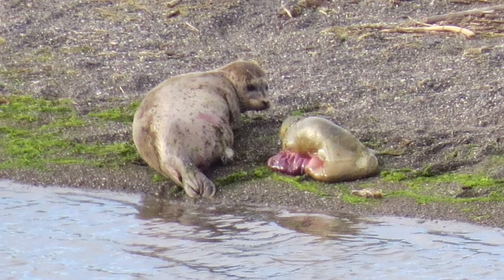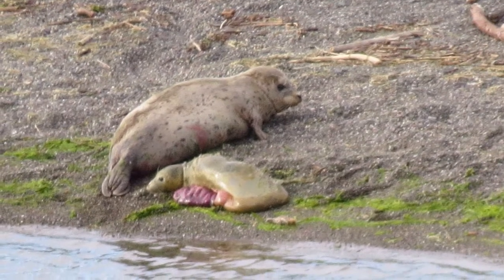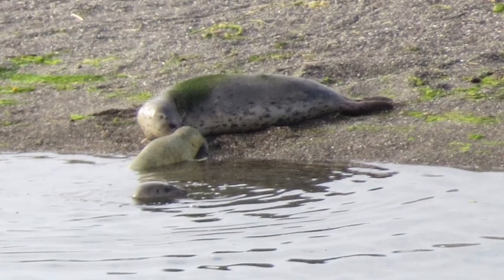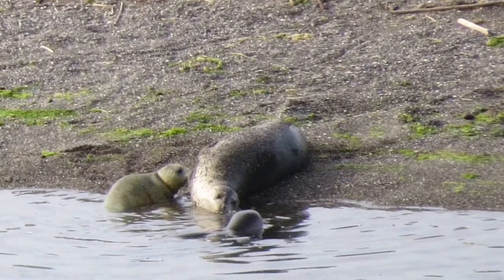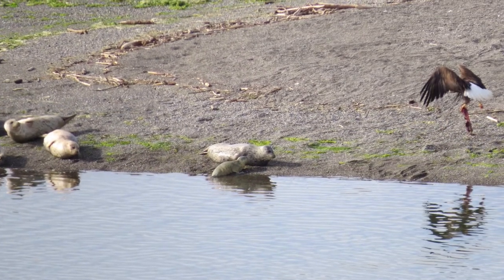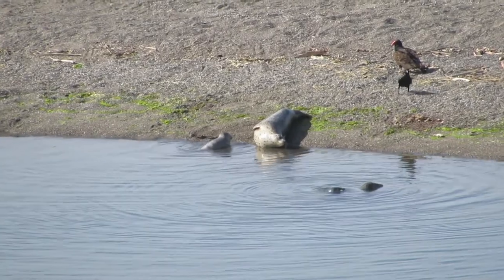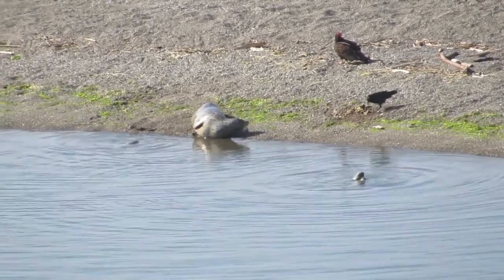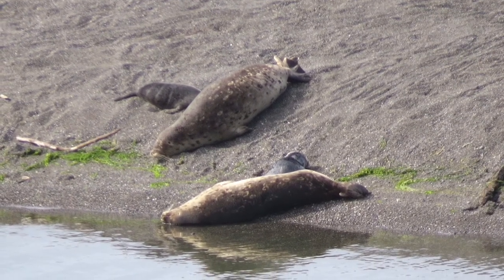Harbor Seal Birth, 4-11-15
Collection of photos tracking first few moments of its life.